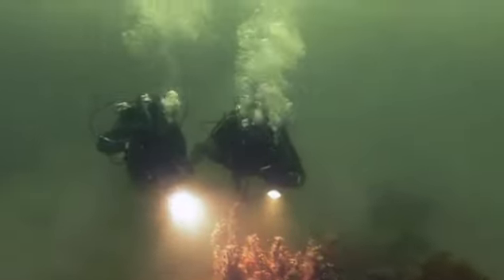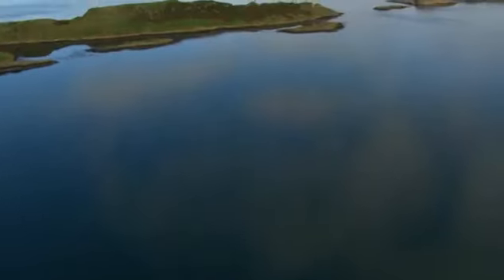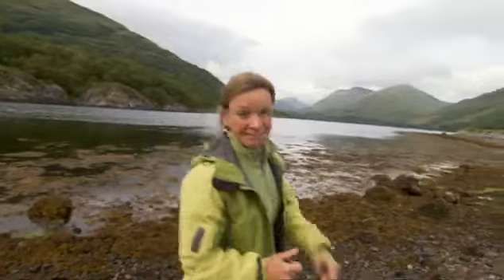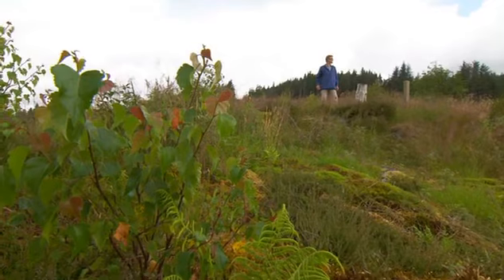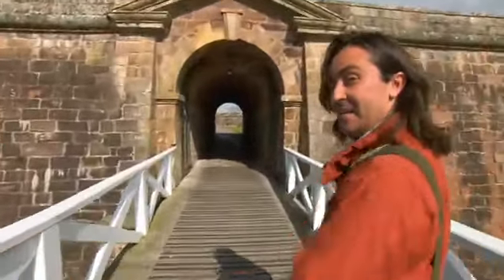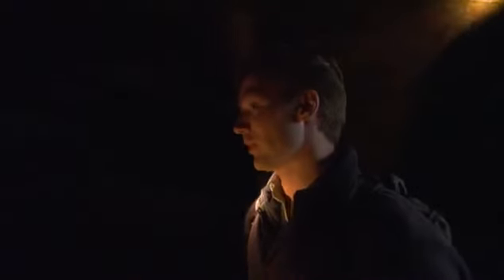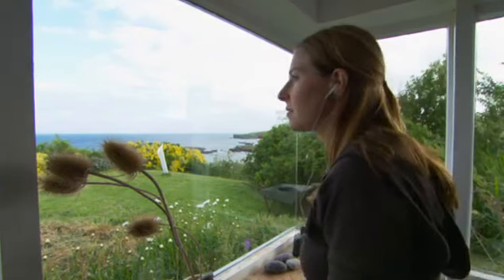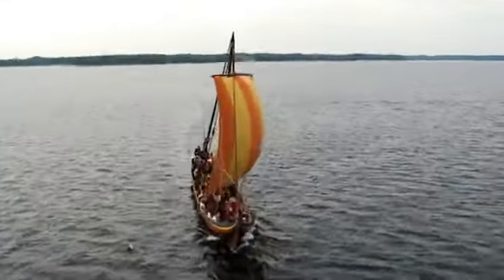Glasgow To Edinburgh via Caledonian Canal @ Coast Series